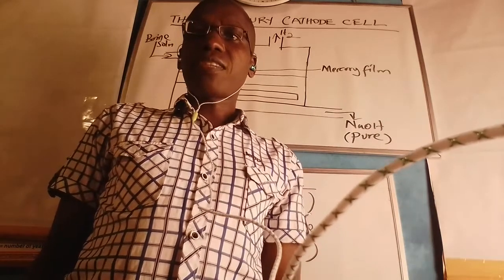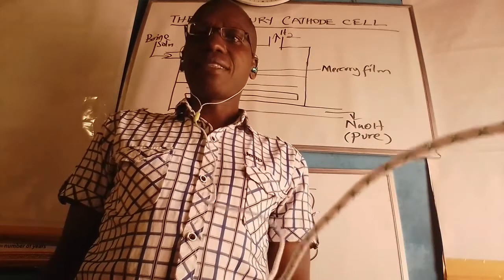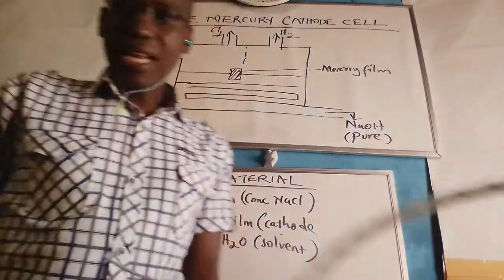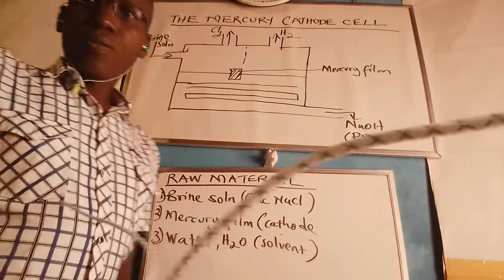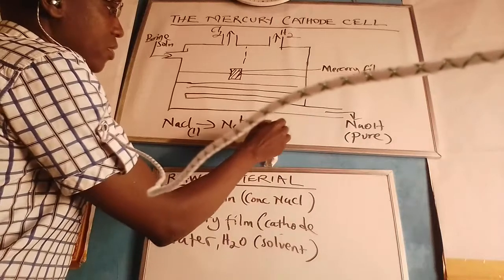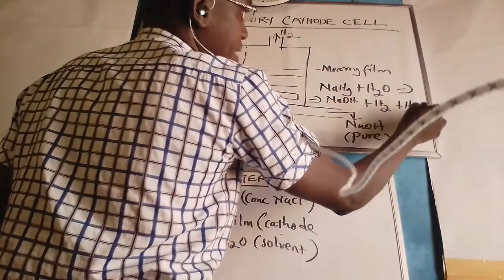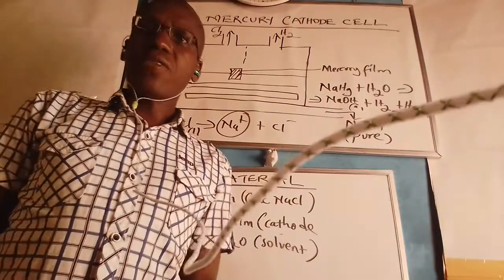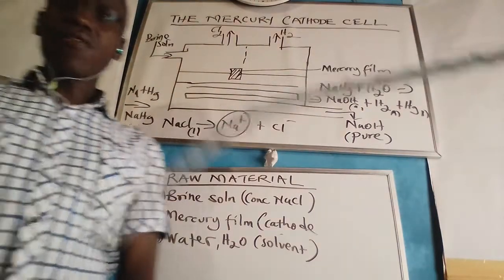MERCURY CATHODE CELL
The Mercury cathode cell